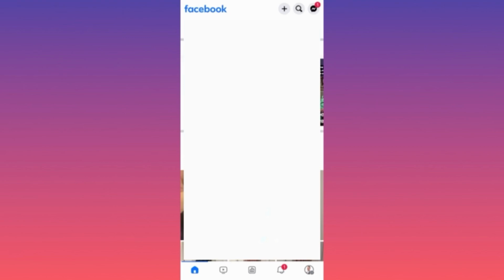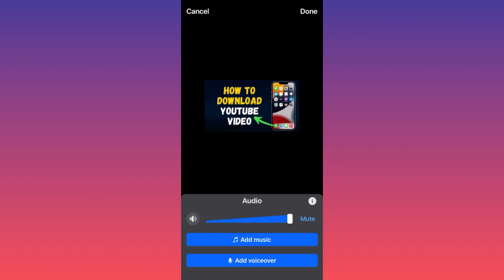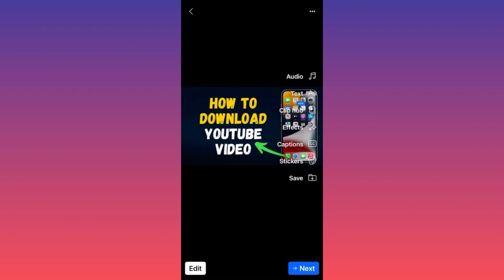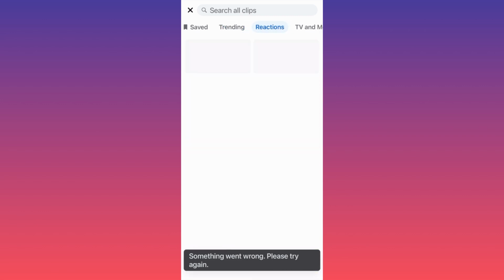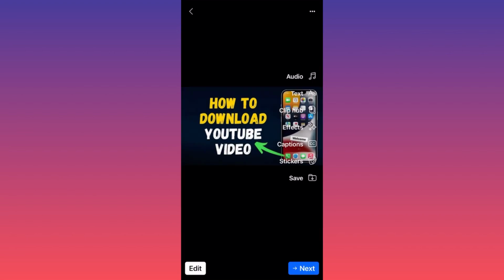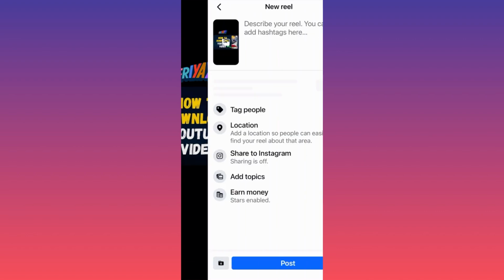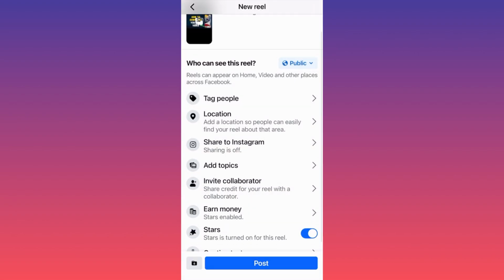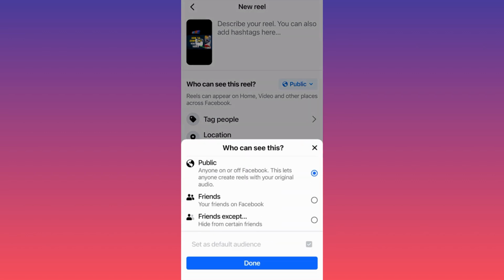How to Post a Reel on Facebook (2024) Step by Step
In this video you will learn how to post a reel on facebook and how to create reels on facebook as well as how to create facebook reels and everything there is about facebook reels. In this tutorial video, you will discover how to share a Reel on Facebook and learn the steps for creating Reels directly on the platform. The content covers the process of generating Facebook Reels and provides comprehensive insights into using this feature. For the most accurate and up-to-date instructions, be sure to check Facebook's official support resources.

📚Elon Musk's Secrets to Success:

📚Maximize Results with GPT-3: